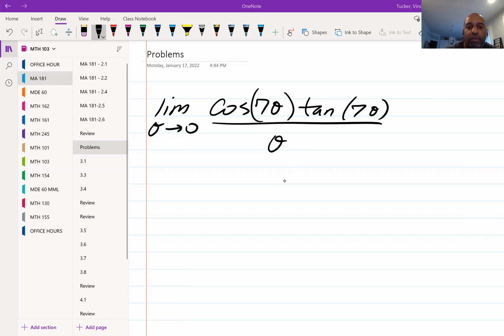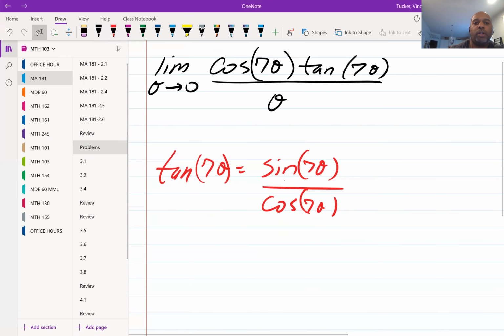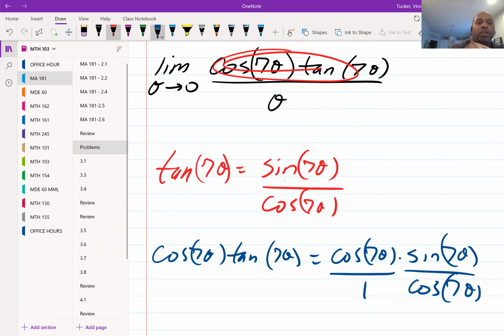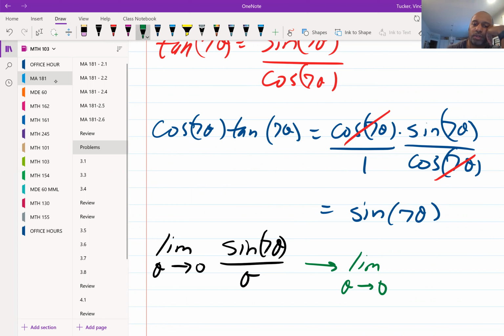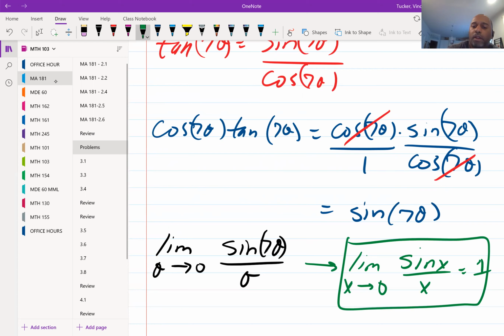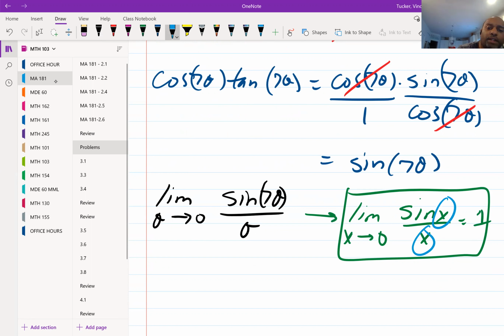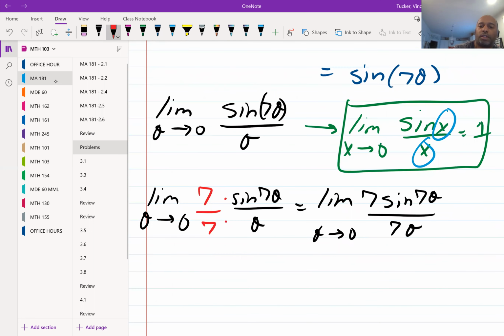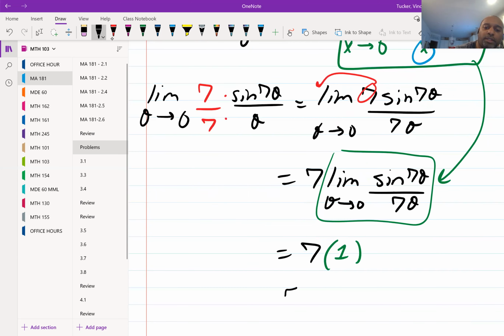Calculus I Review Problem - Limits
A problem on limits from Calculus I.